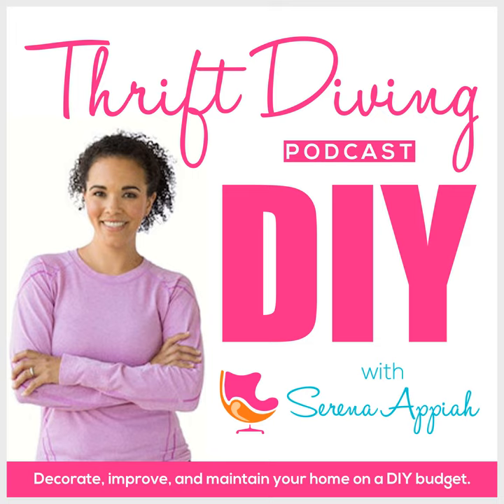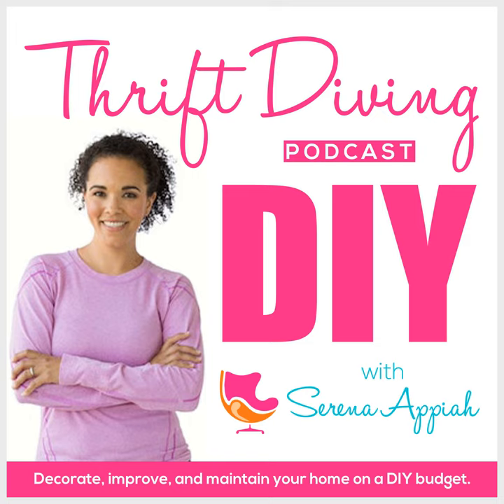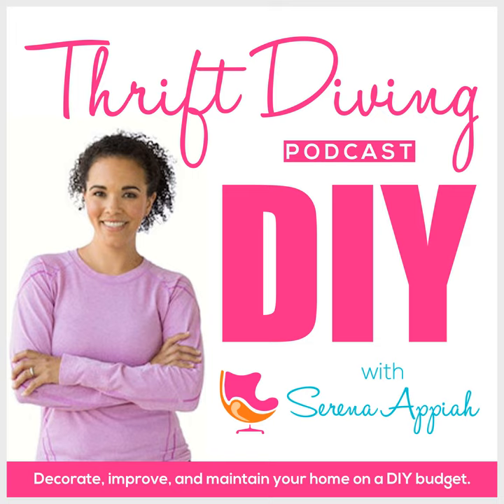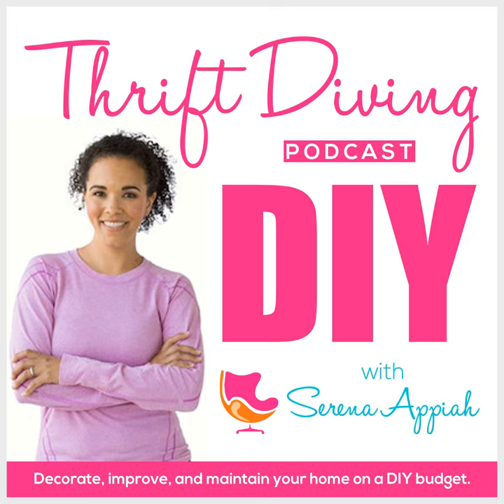I'm Struggling to Finish This DIY Project (And Here's Why) - #116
It's not easy to get started on a new DIY project. I've been struggling to finish a recent DIY project that I started. I share with you why it's been difficult to start (and to finish!) this project, and how I am planning to move forward!

Episodes Mentioned:

• 7 Reasons You're Struggling to Get Started on Your DIY Projects - #109
• How to Start Finishing Projects w/Guest Charles Gilkey - #2

Let’s Connect!

Let’s Connect!